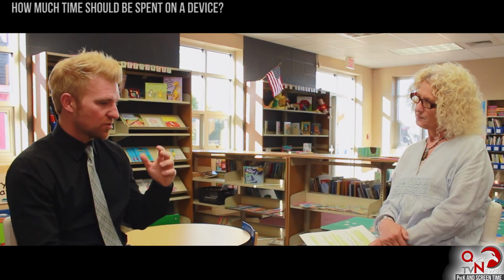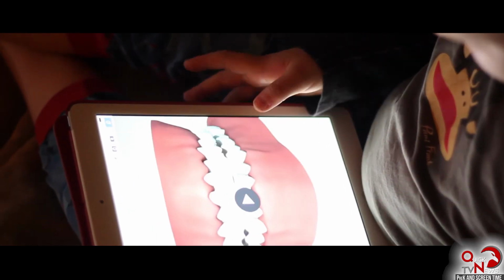QuickNews TV: PreK and Screen Time